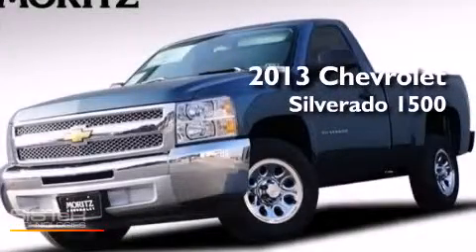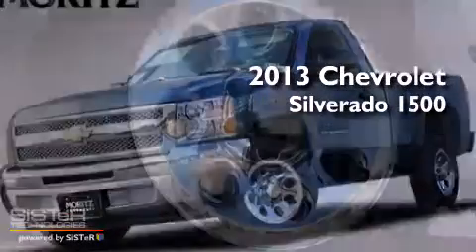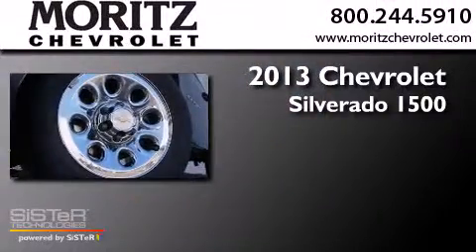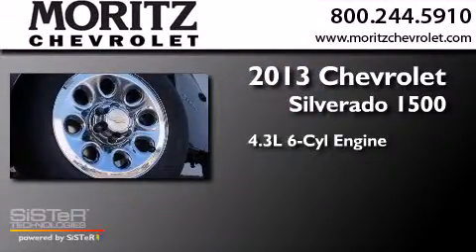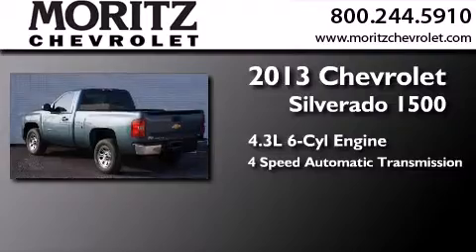2013 Chevrolet Silverado 1500 Dallas TX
We have been honored to serve the Fort Worth TX area , we promise that your experience at our dealership will exceed your expectations ! Year : 2013 Make : Chevrolet Model : Silverado 1500 Engine : Gas V6 4.3L/262 Trans . : Automatic Exterior : Blue Granite Metallic Interior : Dark Titanium Stock : 366154 Moritz Chevrolet 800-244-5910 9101 Camp Bowie West Fort Worth , TX 76116